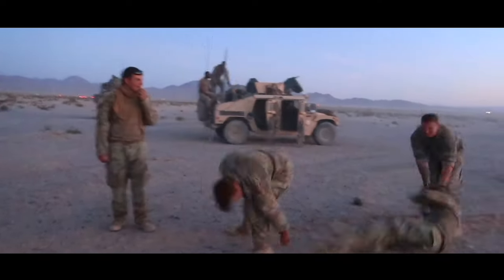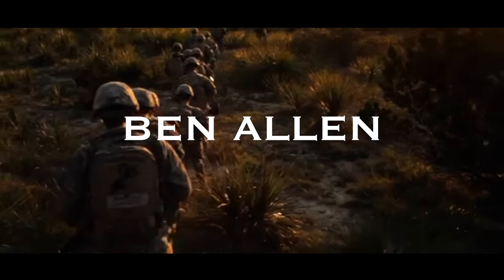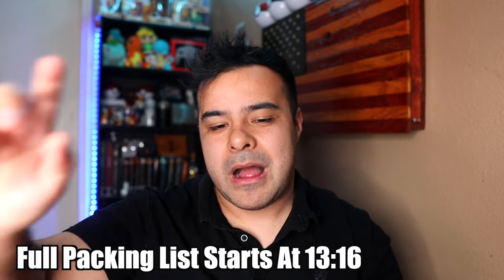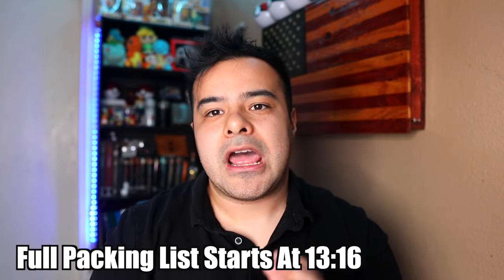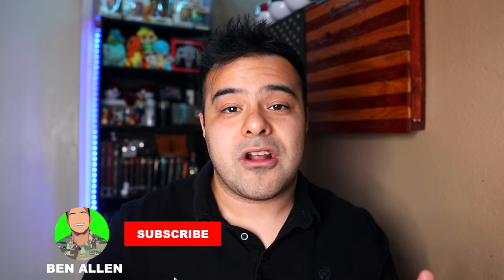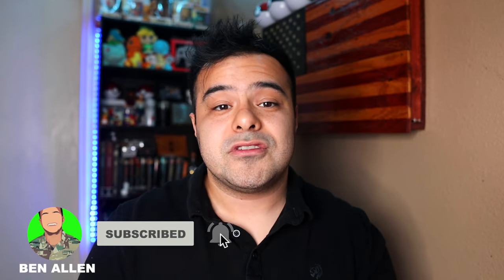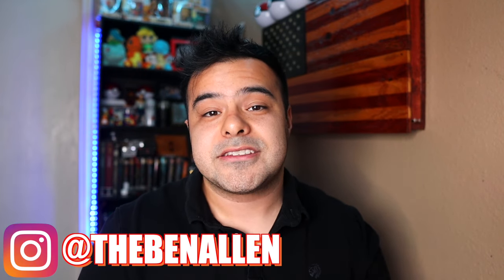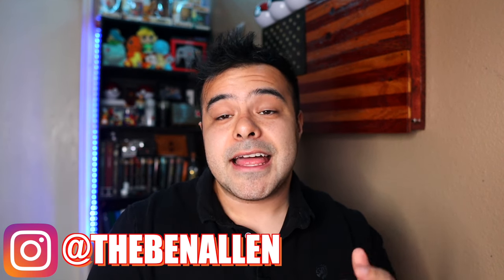Army Basic Training PACKING LIST (2024) | Don't Forget To Pack These Items!! *MUST WATCH*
Today we talk about the Basic Training Packing List, what should you bring, what shouldn't you bring. Will you get in trouble if you are missing items from the packing list? We answer these questions and more in today's video!

Hey yall! It’s for my ex-girlfriend Chloe, we’ve remained good friends over the years, and right now she’s fighting a really tough battle with chronic pancreatitis, among other health issues! It’s changed her life significantly and she’s only getting worse, it pains me to see her like that, she can’t walk anymore, she can bark keep food or water down, she’s resorted to eating honey packets because that’s all she can hold down most days if at all! Any donation would mean the world to me and to her and her family! Thank you all in advance! ❤️